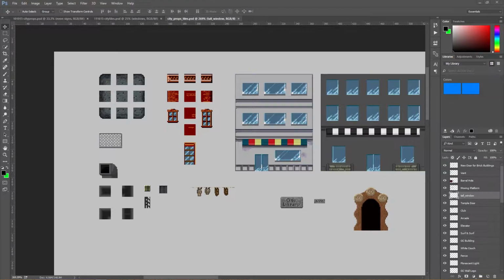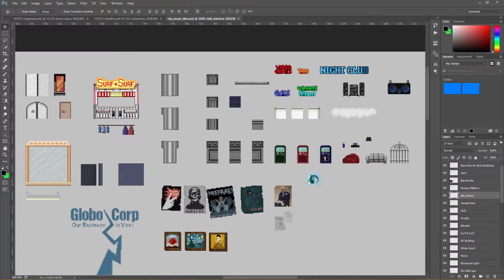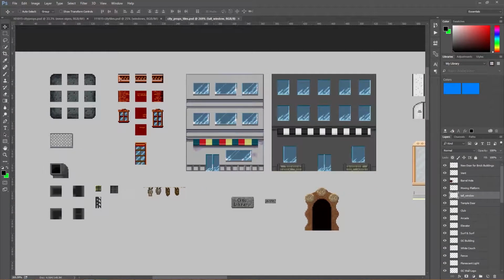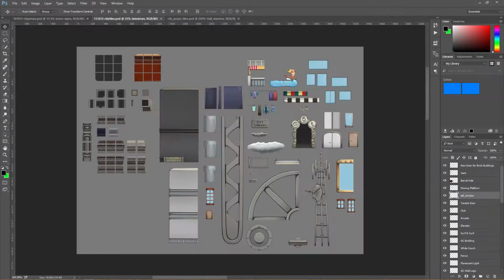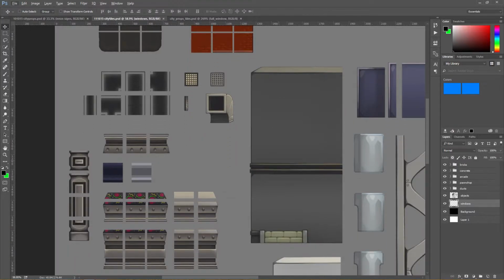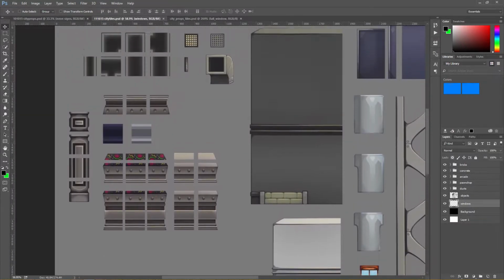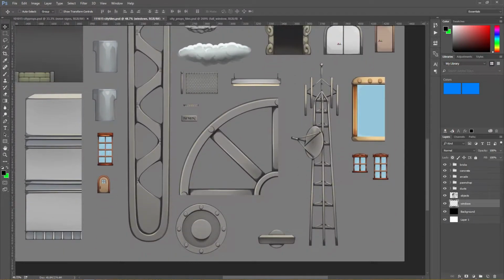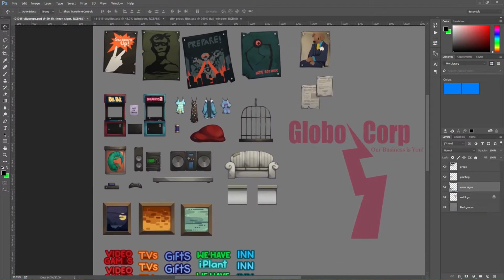Robit Devs #3 - The Life of an Asset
In this episode a give a glimpse into the process of preparing and importing assets into the game.